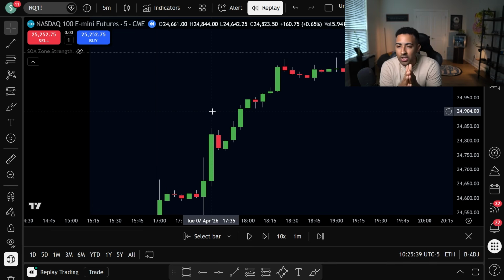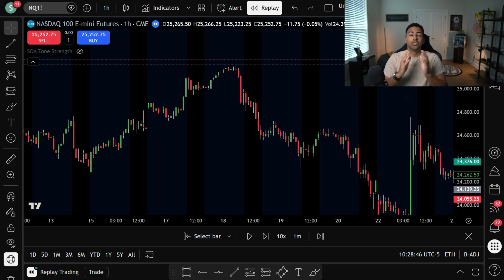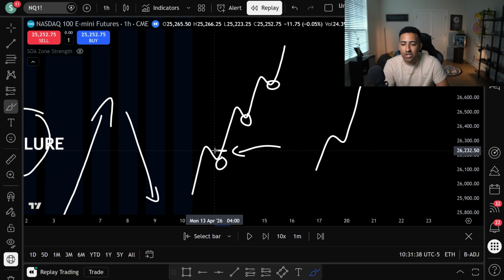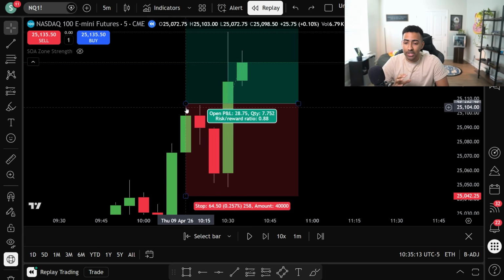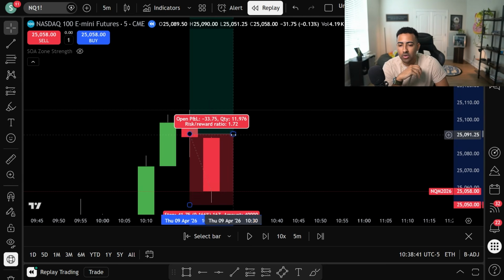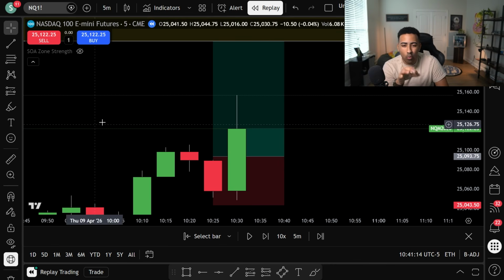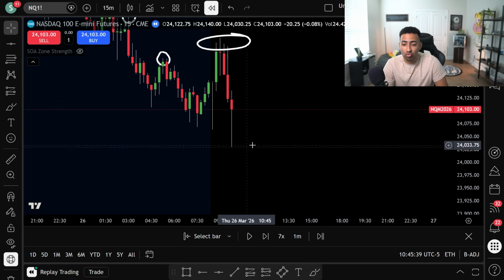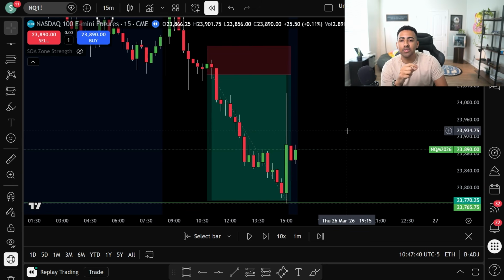This Price Action Strategy Made Me $10,180 This Week (Live Withdrawal)